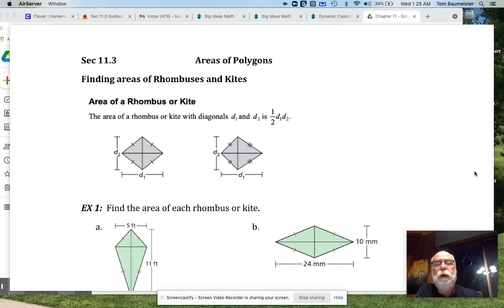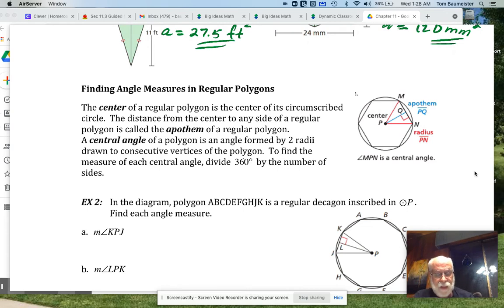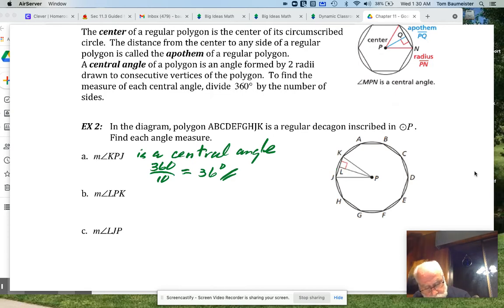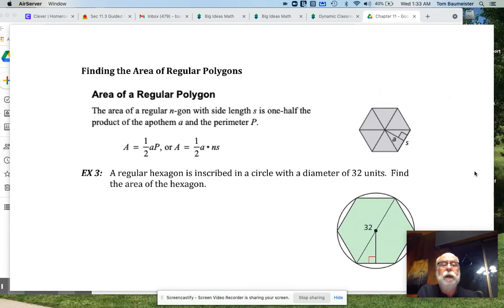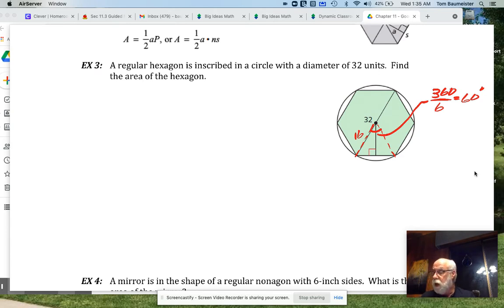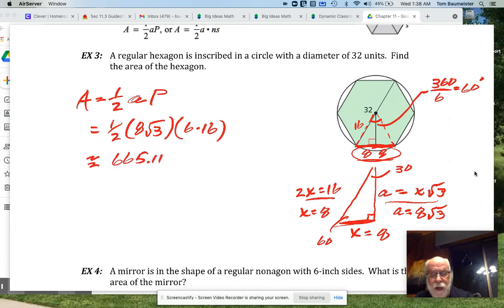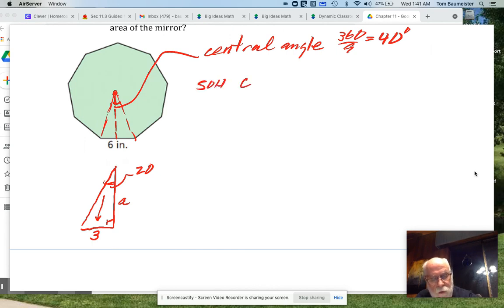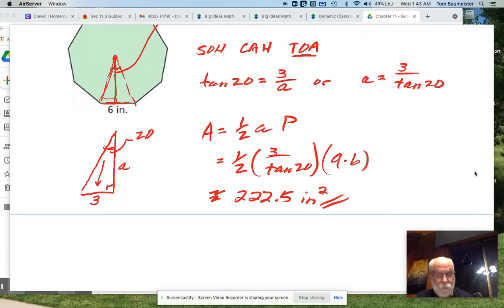Geo Sec 11.3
Areas of Polygons